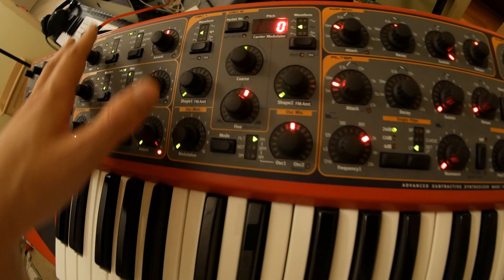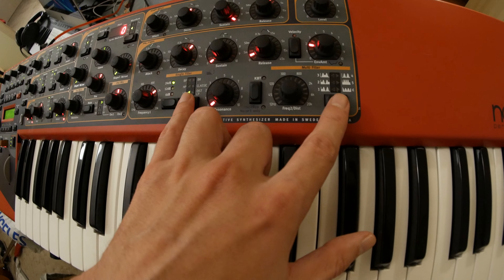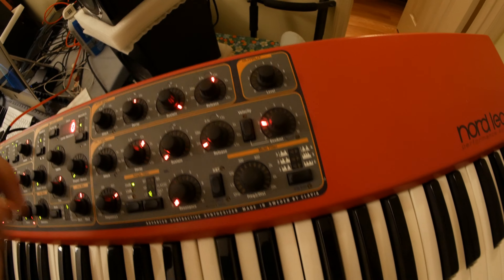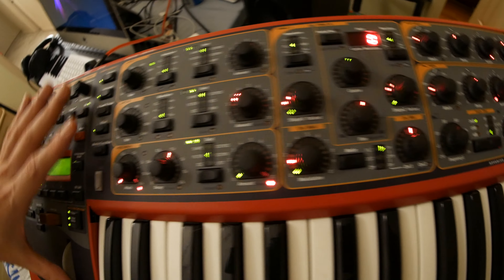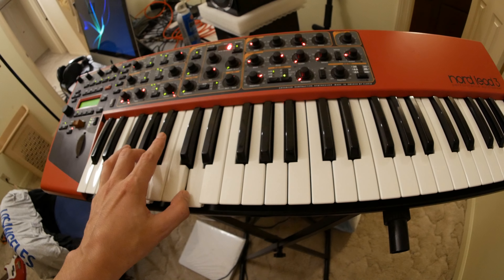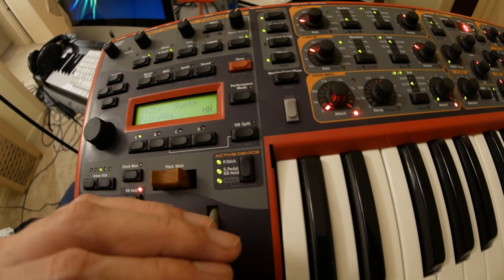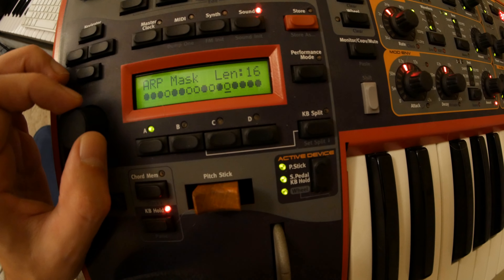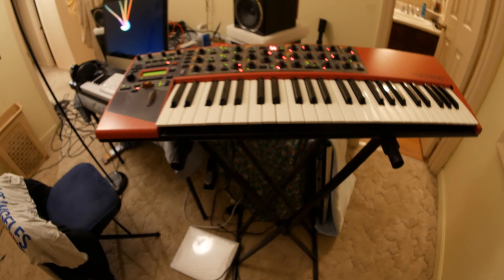CLAVIA NORD Lead 3 Synthesizer Keyboard FOR SALE!!!!!!!! + Overview, review, and walkthrough!!!!!!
1,400. 1,300 if you come get it in TN. If you see this message in the description box, it is still for sale.